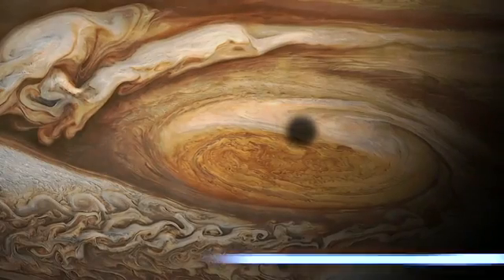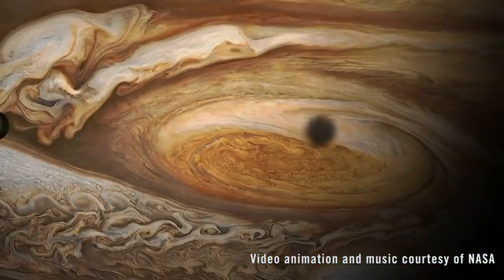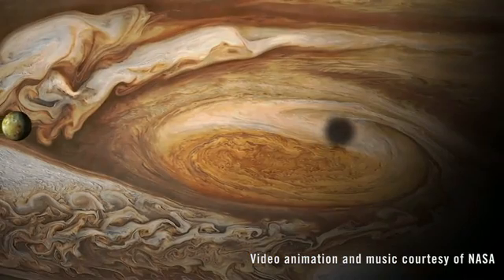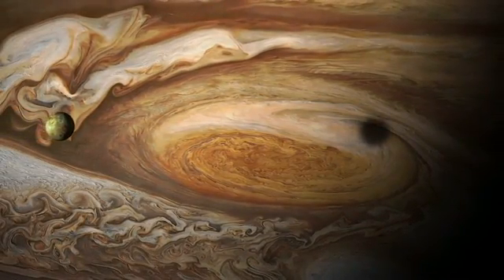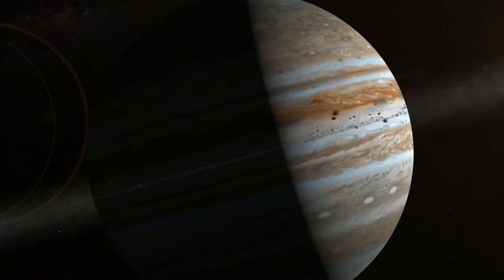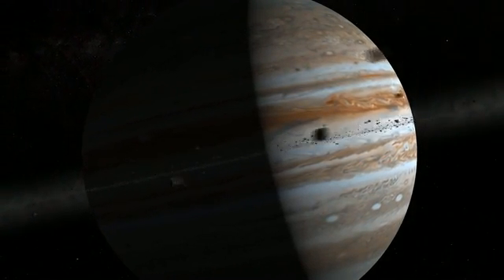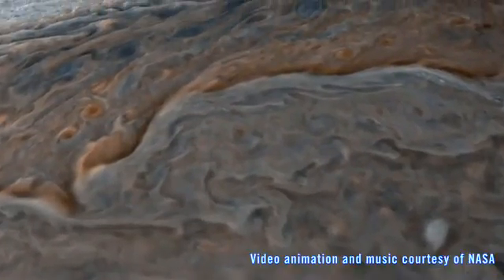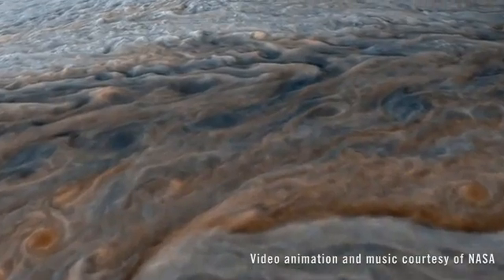Water on Jupiter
Jupiter's atmosphere might contain a lot of water, according to recent research by a national team of scientists that includes Clemson University's Máté Ádámkovics. Credit: Jim Melvin / Clemson University